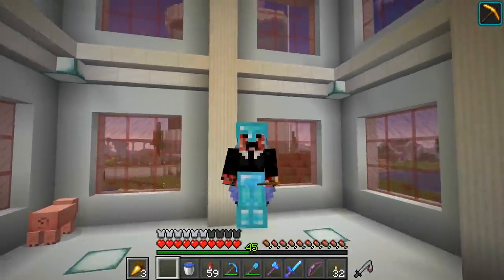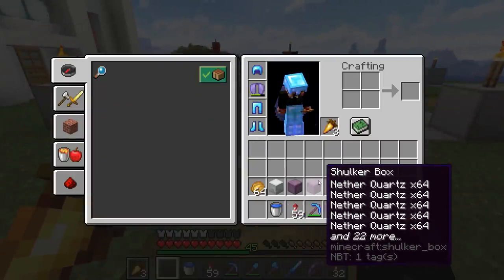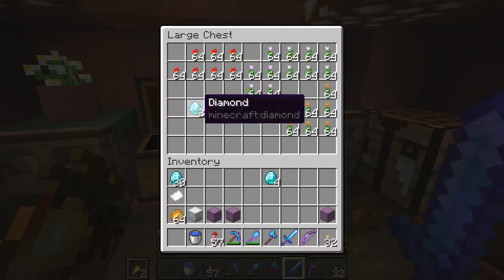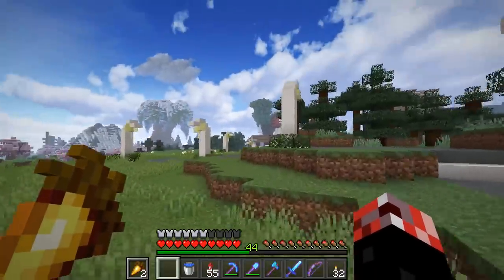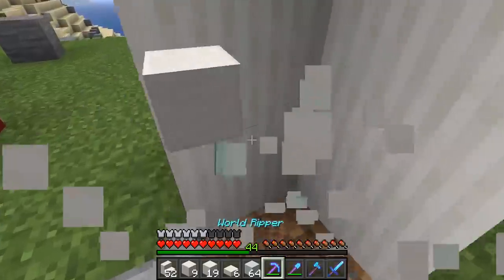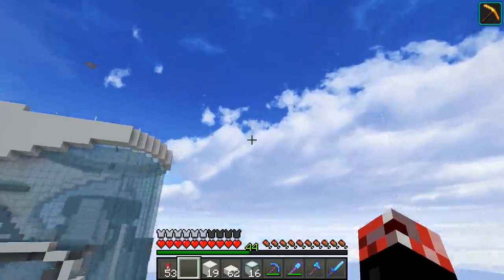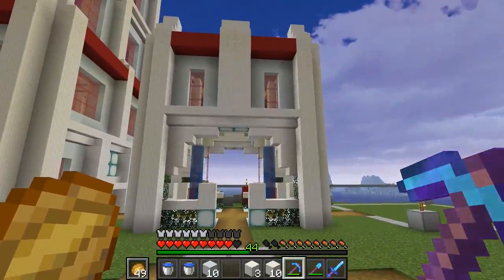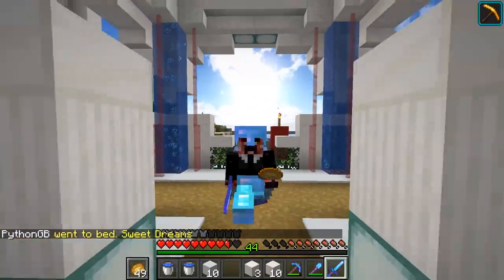The Minecraft HOTEL With A FACE! | Hermitcraft 6 (Minecraft Survival Let's Play) | Episode 38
Hermitcraft 6 (Minecraft Survival LP) - Beginning on a new skyscraper on our modern island!

Welcome to my Minecraft Survival Let's Play from the Hermitcraft Season 6 server! In this Minecraft Survival LP, I'll be working with my fellow Hermitcraft members to create builds according to certain styles depending on the district they're being built in!

● Python Pack 1.13 Resource Pack (NEW!)